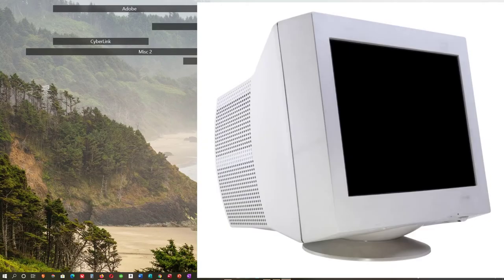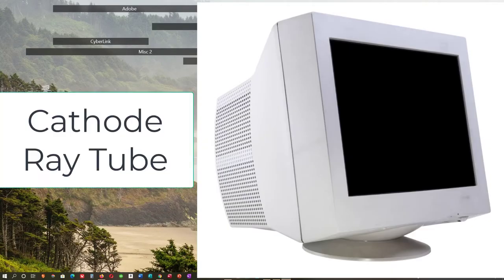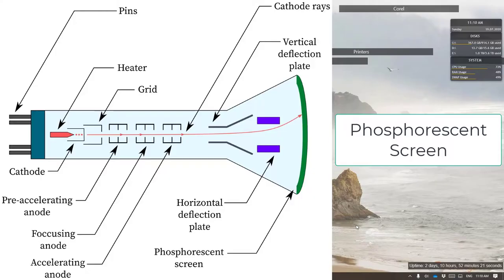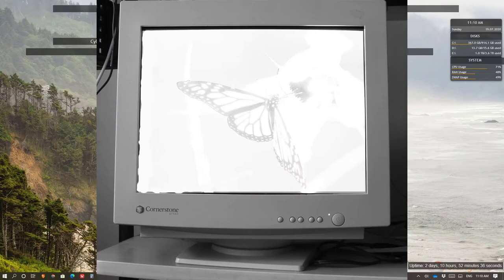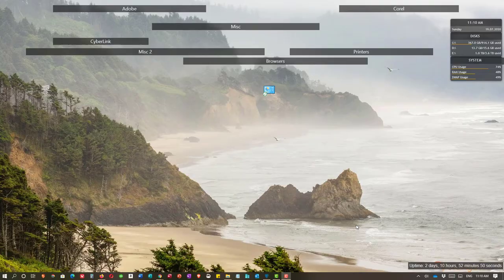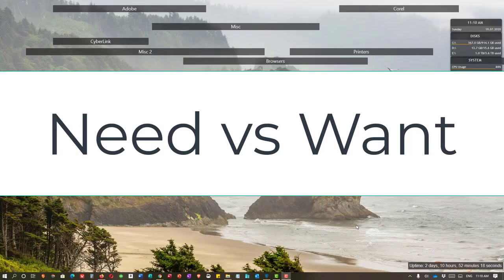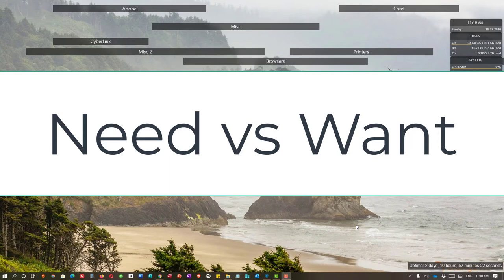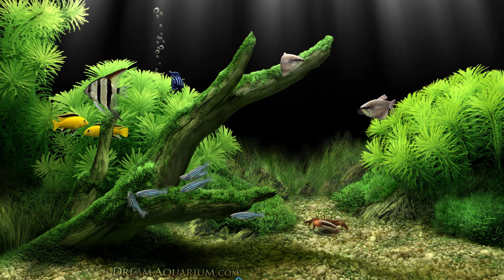Should You Use A Screensaver?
In this video, we explore the question of whether you should use a screensaver or not.  Whether you use a Mac, Windows or Linux operating system, you should think about this question.  For the record, this video isn't a "How To" use the screensaver but whether you should use one at all.

In the video, we mention a site that will explain LCD and plasma monitors.  That site is:

We also showed three screensavers.
Please note: we are not associated with the three screensaver sites and we are not endorsing their use.  We simply downloaded examples for this video.